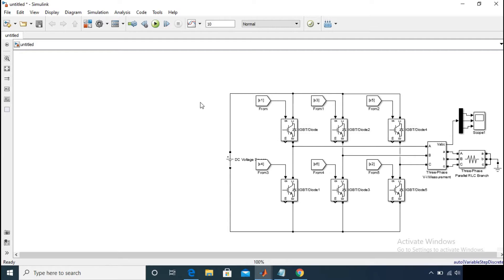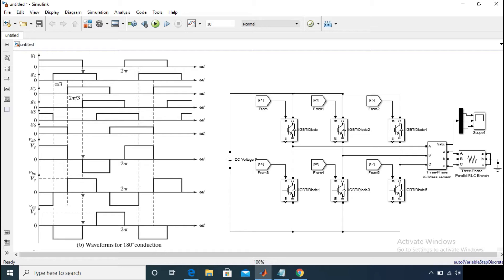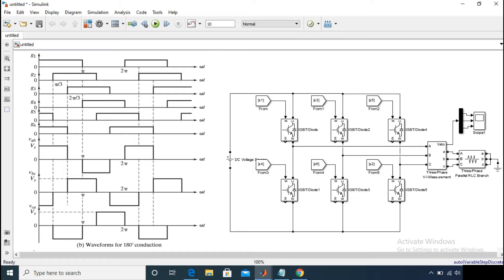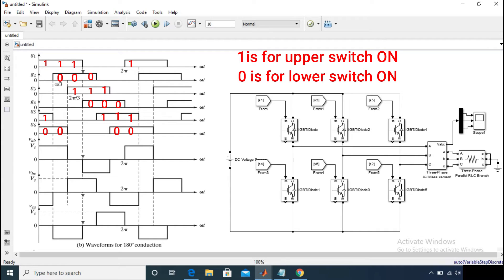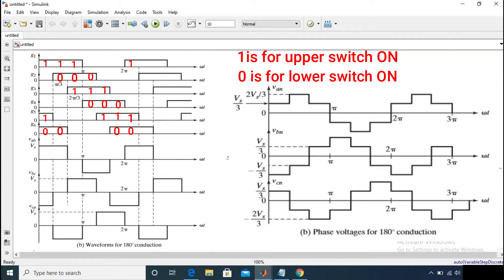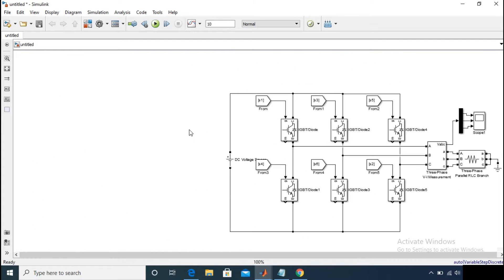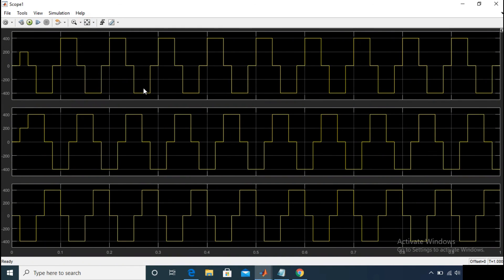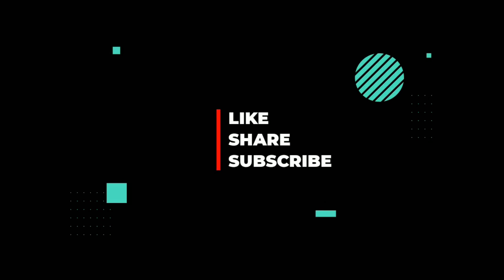180 degree conduction mode of 3 phase Inverter(VSI) | MATLAB Simulation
here I discuss the simple 180 degree conduction mode of a Three phase Inverter and generate the gating signals for the switches.